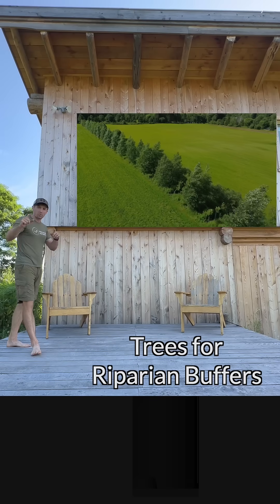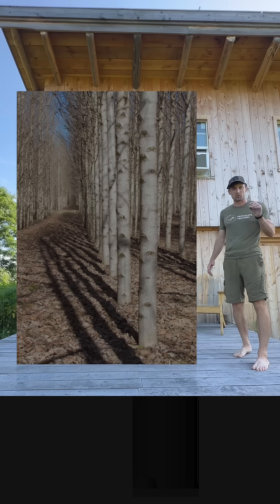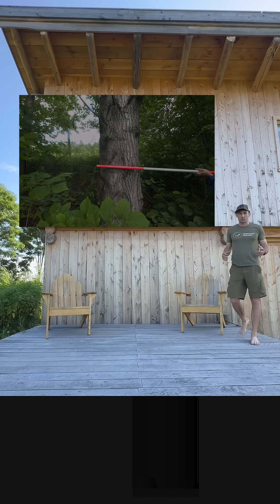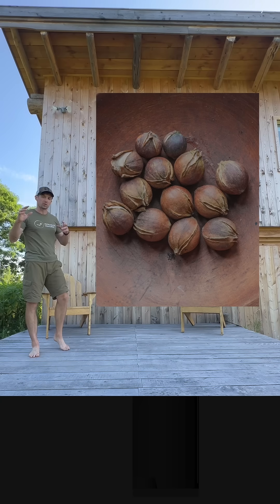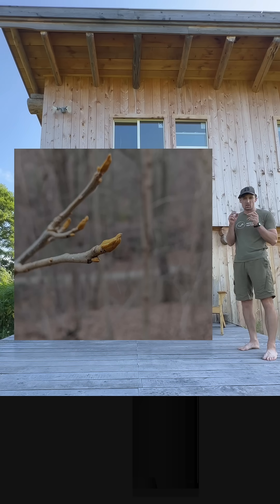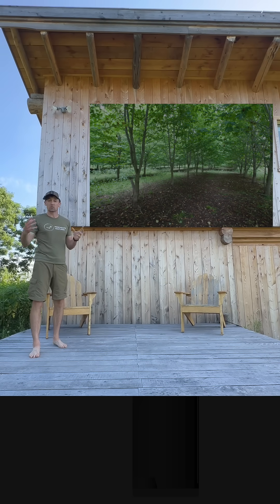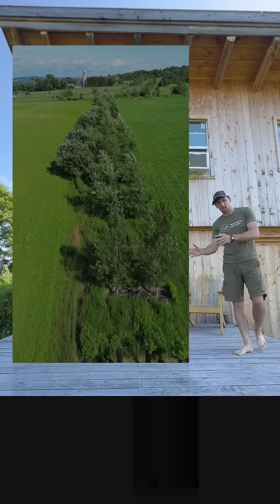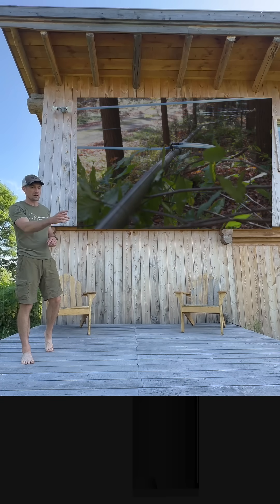Riparian Buffer Species for Wet Ground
Let’s restore aquatic ecosystems and photosynthesize value into our savings account. One of the best places to plant trees is in a riparianbuffer → The trees will uptake excess nitrogen and phosphorus runoff, and thus grow faster – and riparian acres often present a lower opportunity cost. We’ve also planted extended “extreme” buffers that can be used as shade paddocks for cattle (silvopasture). If you’re a landowner, a business, or an NGO, and you’re keen on ecology that also produces economic value (traction), don’t hesitate to drop us a line.

Huge thanks to Dr. Benoit Truax of the Eastern Townships Forest Research trust for touring us around his phenomenal riparian buffers on Friday.